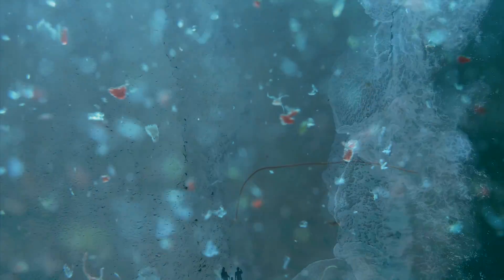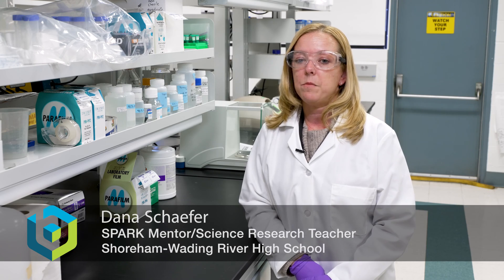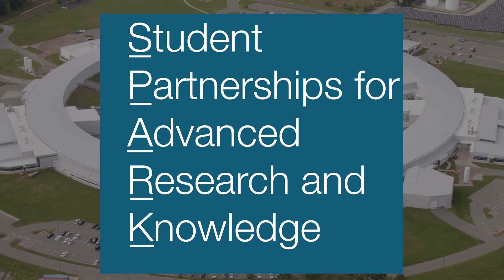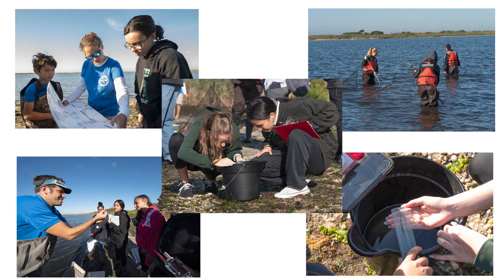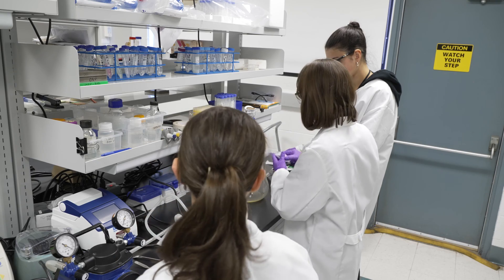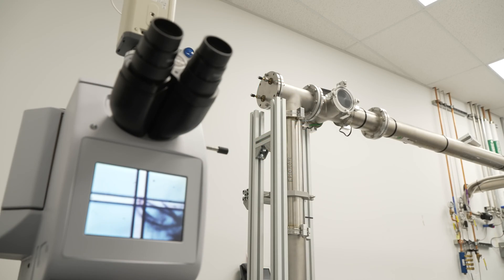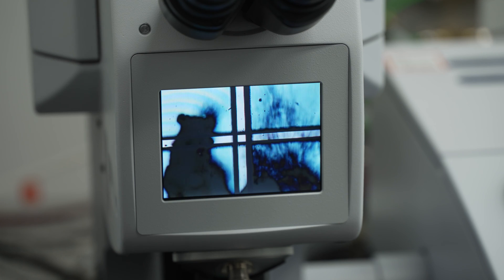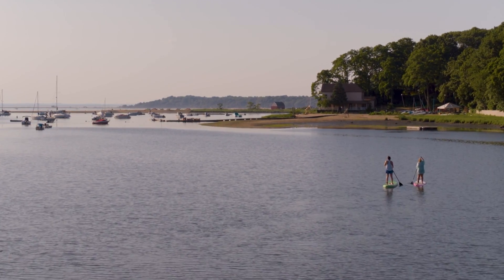Students SPARK Local Microplastics Research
The Student Partnerships for Advanced Research and Knowledge (SPARK) program at Brookhaven National Laboratory provides an opportunity for high school students to perform authentic, hypothesis-driven research as users of the National Synchrotron Light Source II (NSLS-II) in collaboration with their teachers and Brookhaven Lab scientists. In this featured project, students from five Long Island high schools identified contaminating microplastics in local waterways with synchrotron infrared microspectroscopy. Identification of microplastic sources can help inform policies aimed at reducing or preventing plastic pollution and protect aquatic ecosystems from the potential risks microplastics pose to organisms.